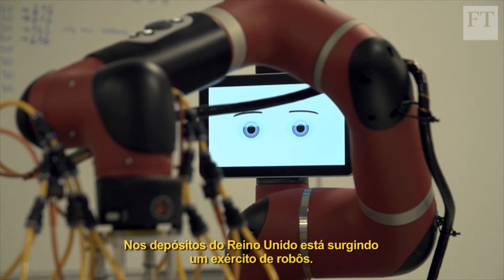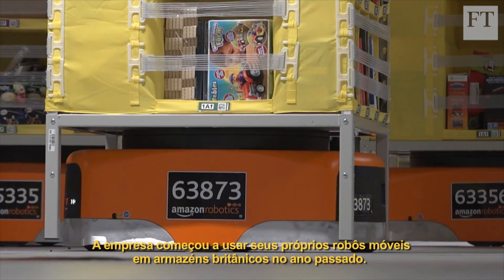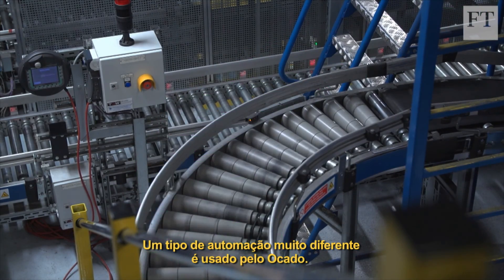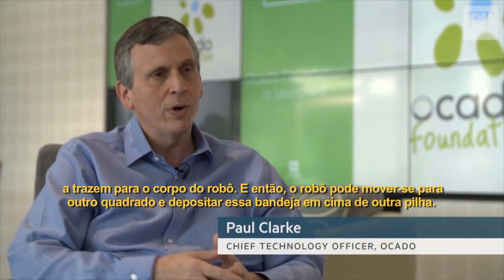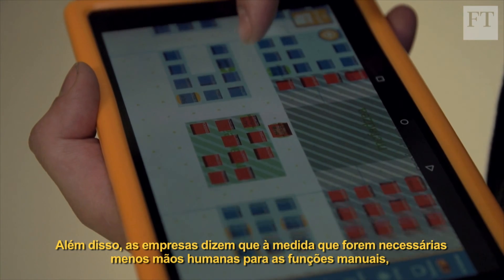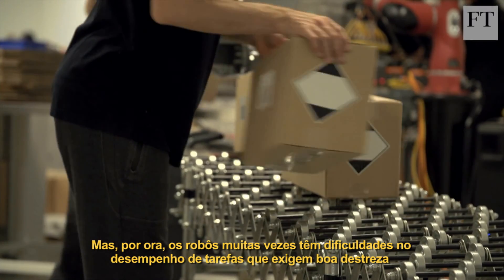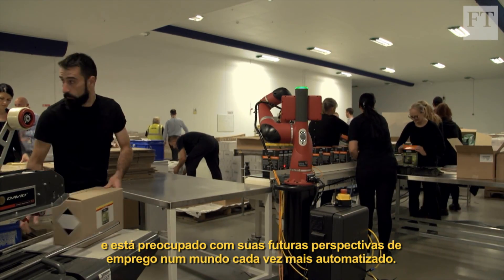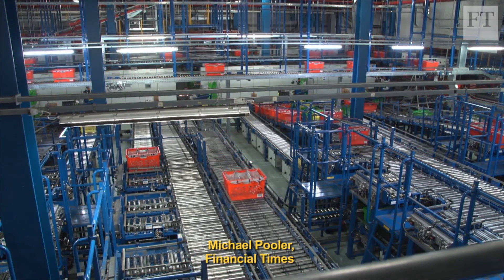Robôs transformam o setor de logística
Nos depósitos de todo o Reino Unido está surgindo um exército de robôs. Essas máquinas inteligentes se disseminam por todo o núcleo do setor de logística.